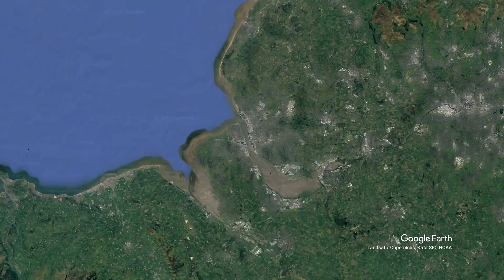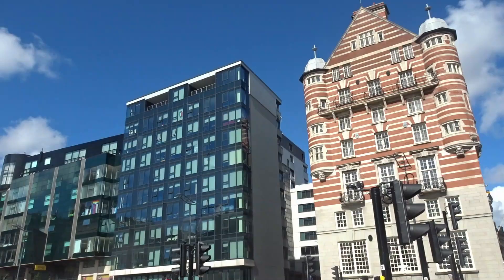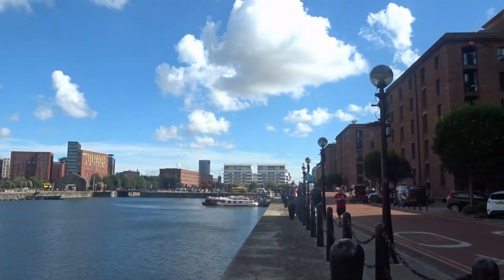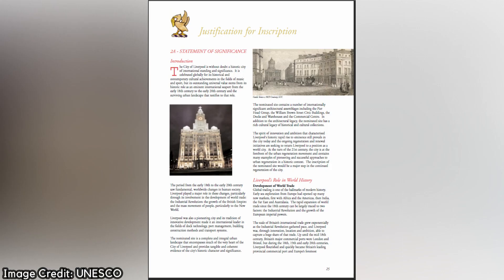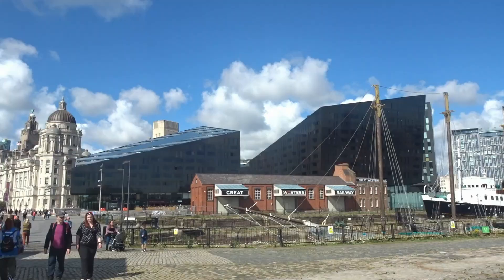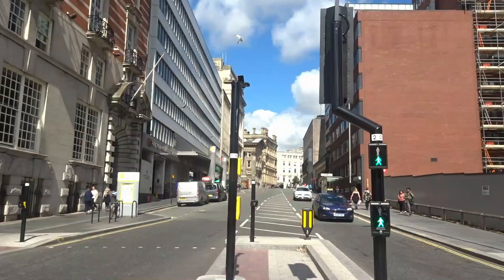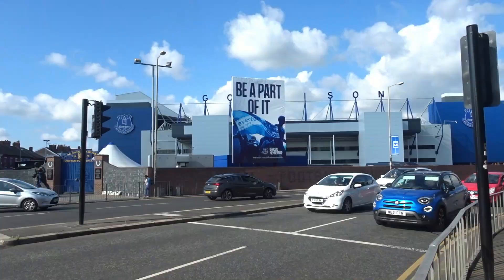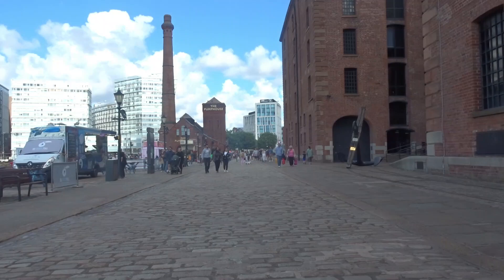Liverpool's Waterfront: A former UNESCO World Heritage Site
In this video, I'm in Liverpool (once again!), and I had a look at the city's waterfront which is currently going through a mass redevelopment. The Liverpool Maritime Mercantile City was a UNESCO World Heritage Site from 2004 to 2021, and I look at how the area's development got the site delisted from UNESCO WH status.